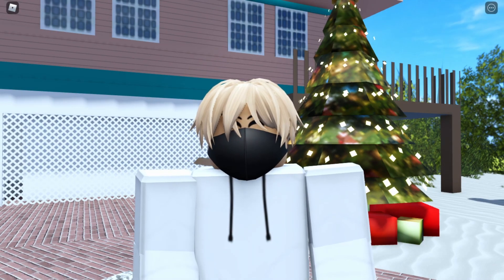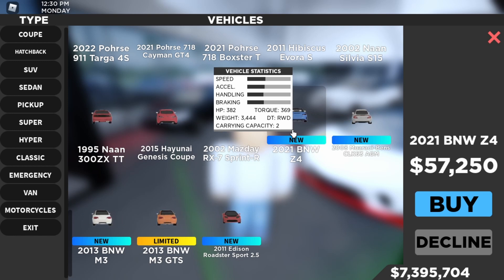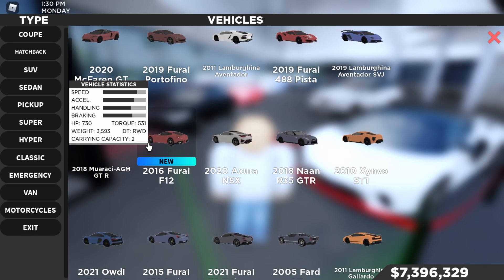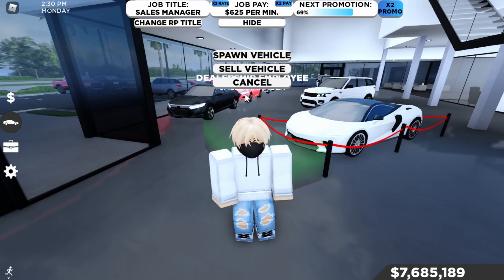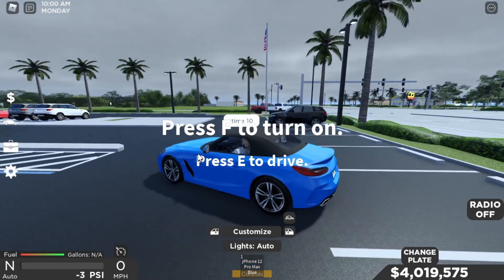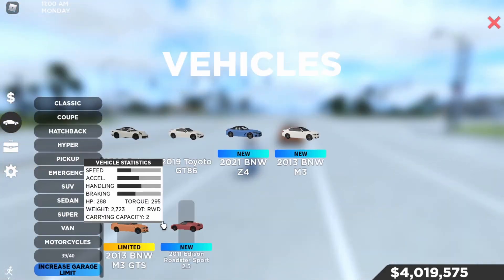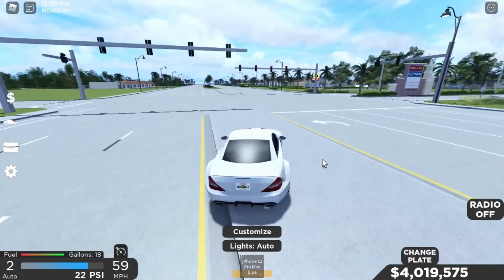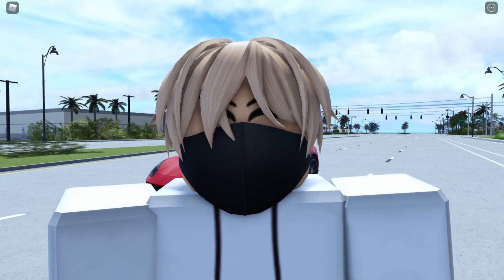*NEW* WINTER UPDATE! LIMITEDS + CHRISTMAS TREES | Southwest Florida Update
Hi guys! Its TheLUCKYGamer and today I uploaded a video showing you guys the new southwest florida roblox new update!!! IT IS SO FIRE!!! In this video, I will be going through the new cars like all of em are just fire, and the cinematic tour of the cars!!!
Tracks *music*: Lakey Inspired Chill Day
I upload and edit my own videos and make my own thumbnails! Thank you guys so much for the recent support!